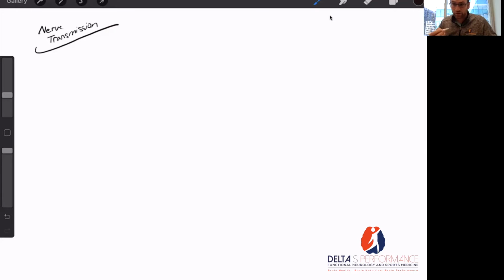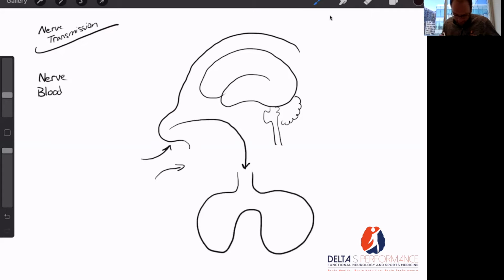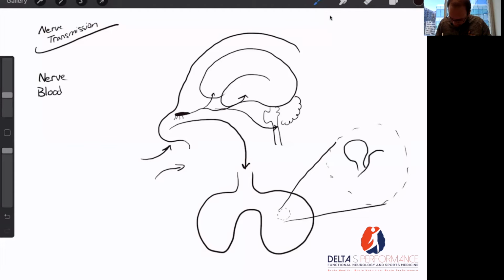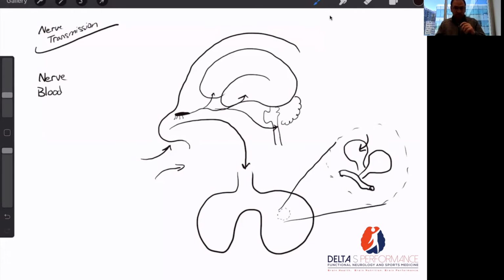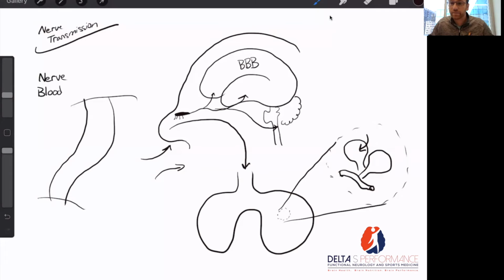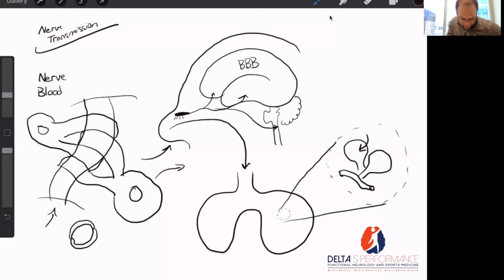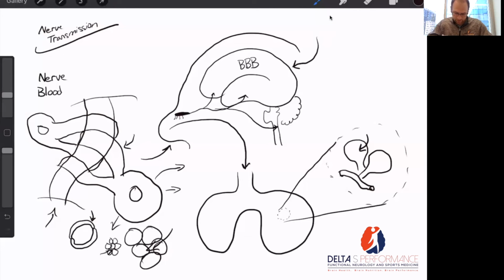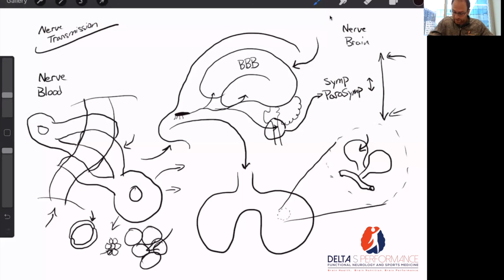Part 1: COVID-19 Viral Transmission. Understanding for recovery.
Part of a series designed for those who are challenged by longer term effects of post-covid, this video discusses the first thing to know about overcoming post-covid syndrome. This is understanding how and where symptoms occur. It's straightforward to follow the pathway the virus uses to enter the body to see the higher risk points of contact that can cause a development of symptoms.

Franca et al., 2020. Neuroinvasive potential of SARS-CoV2 with neuroradiological and neuropathological findings. Is the brain a target or a victim?